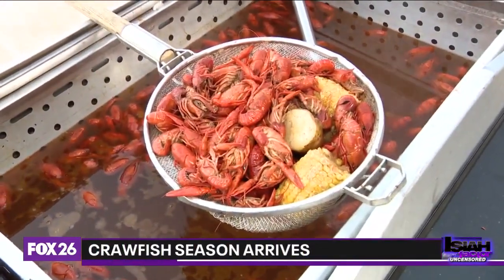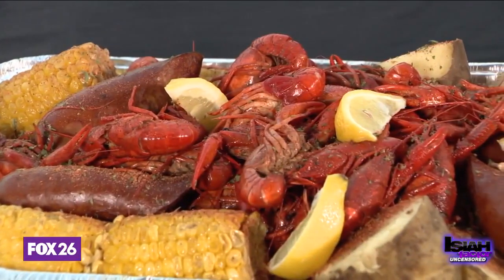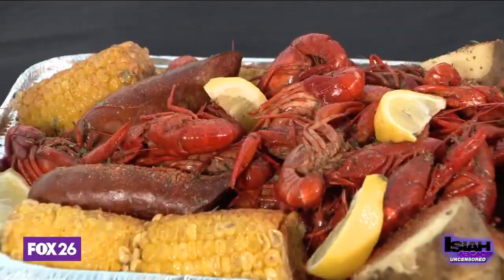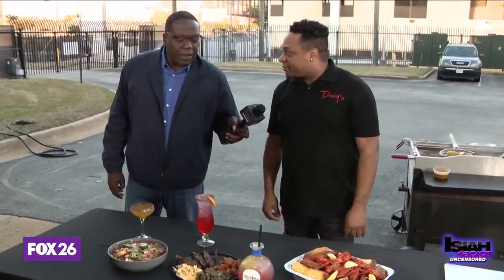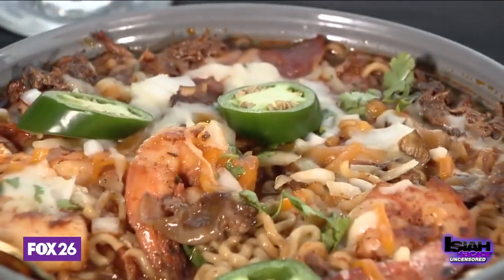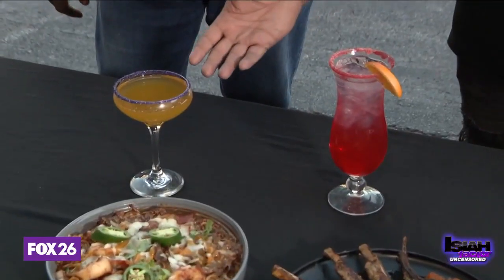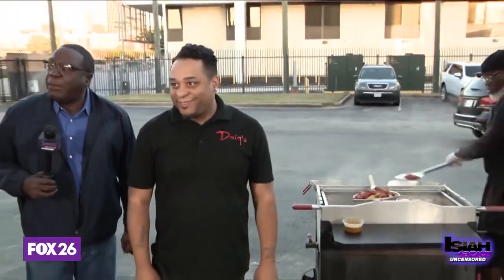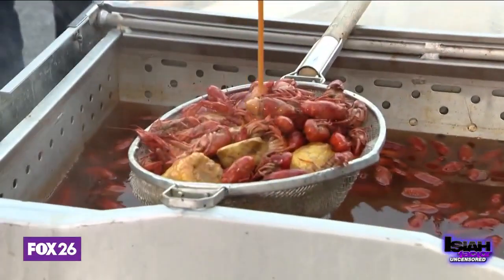Daiq's helps to kick off crawfish season in Houston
We were so excited for crawfish season, we just had to have the mudbugs cooked right outside of The Isiah Factor: Uncensored studio.